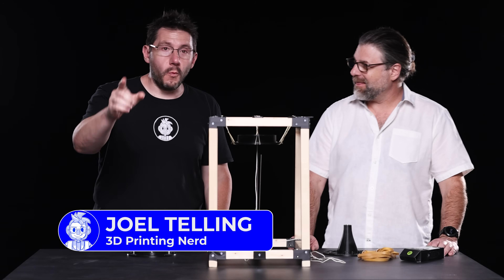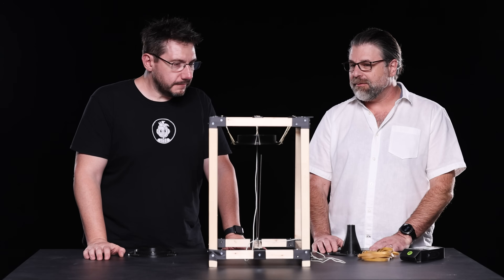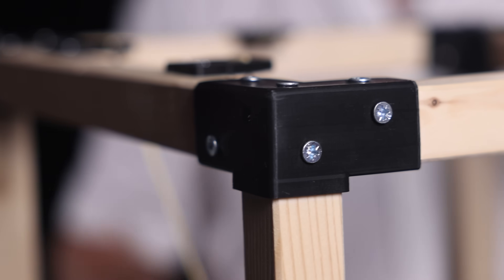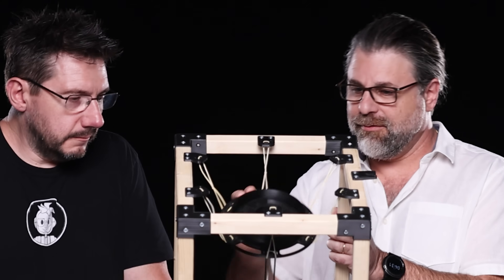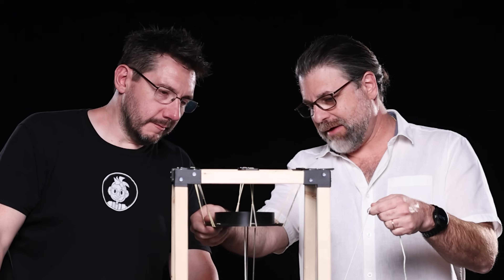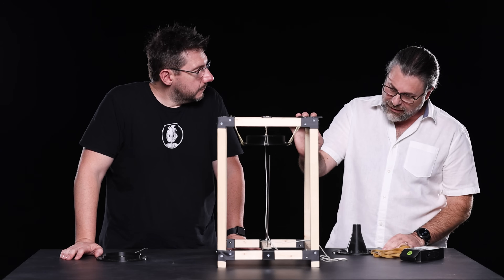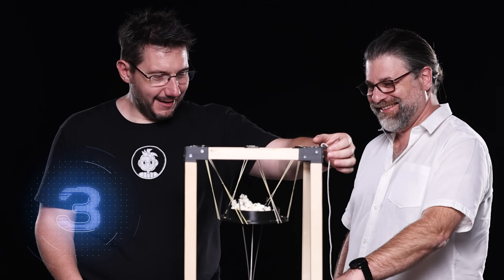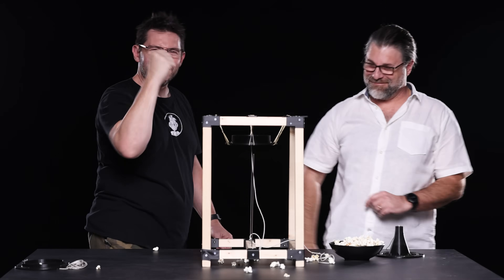3D Printing in Action: Flinging Popcorn like Never Before!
Practical 3d printing is GREAT for filming and production! Here, Matthew from @stargatestudiosmalta shows me a custom catapult to throw food AT MY FACE. What?

While visiting Malta, we had the opportunity to visit Stargate Studios Malta and meet with the Managing Director, Matthew Pullicino. He shared with us a unique and innovative practical printing project where they used 3D printing to create a catapult for popcorn. Using a combination of 3D printed parts, wood, and elbow grease, the team was able to build a functional catapult that was able to fling popcorn into the air. I was lucky enough to get to try it out and it was an incredible experience. We also filmed the popcorn being flung in slow motion, which added an extra layer of excitement to the project. This project highlights the versatility and potential of 3D printing, and how it can be used in unexpected ways to bring creativity and fun to any project. It was an amazing experience, and a great example of how 3D printing is being used in commercial projects to make them more efficient and unique. The use of 3D printing in this way, not only makes the process more efficient but also makes it more sustainable as it reduces the use of traditional materials. This is a great example of how 3D printing can be used in creative and unique ways, and it is a testament to the skill and ingenuity of the team at Stargate Studios Malta.

SUPPORT! 😍

GEAR! 🎥🎦📷

THE TEAM! 🤟

Find Me Socially!

Want to send me something?
3D Printing Nerd
USA